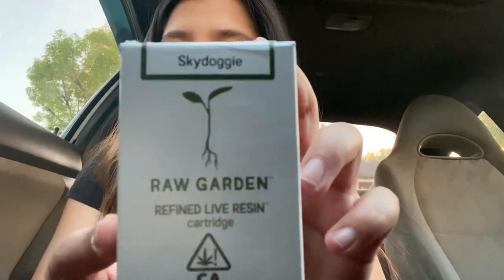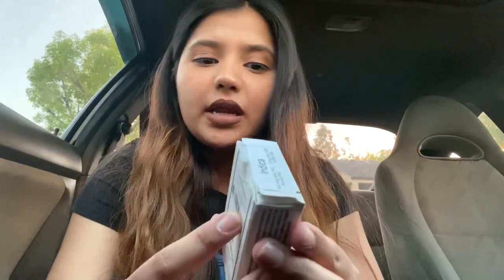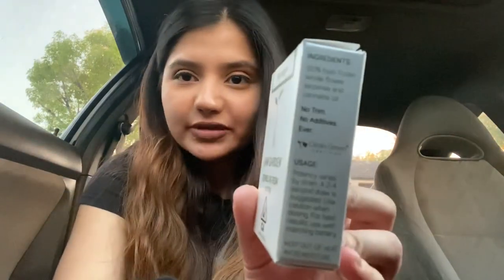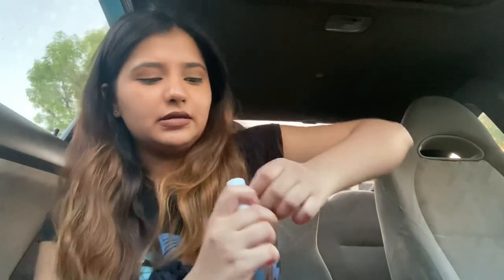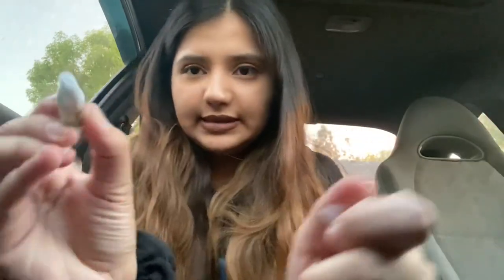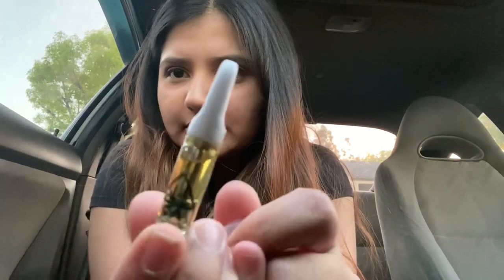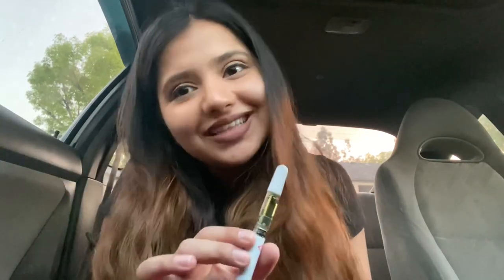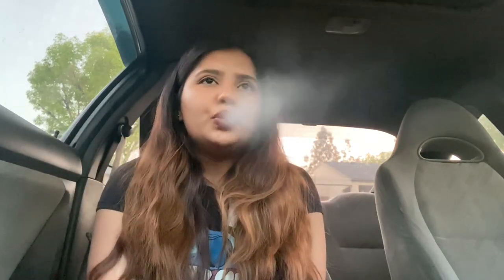RAW GARDEN SKYDOGGIE INDICA REVIEW CART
This video is for 18+older do not watch if you are under 18
i purchased this product at a legal shop in a legal state  NOTHING FOR SALE for entertainment and educational purposes only.
Raw Garden Indica skydoggie First time trying Raw garden